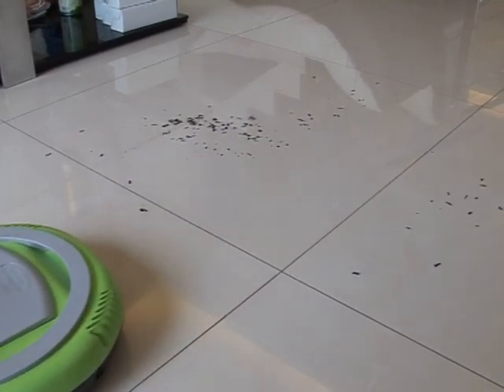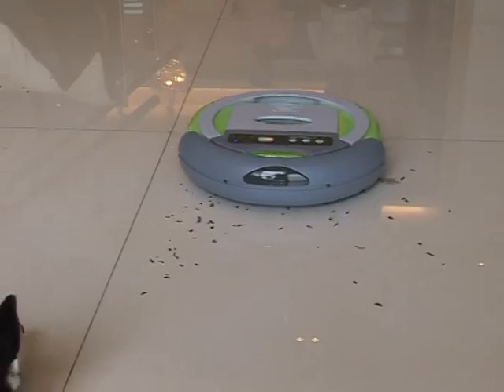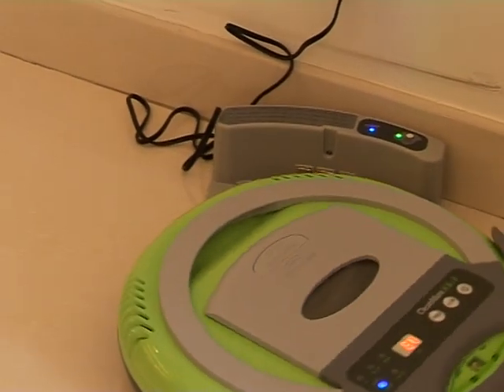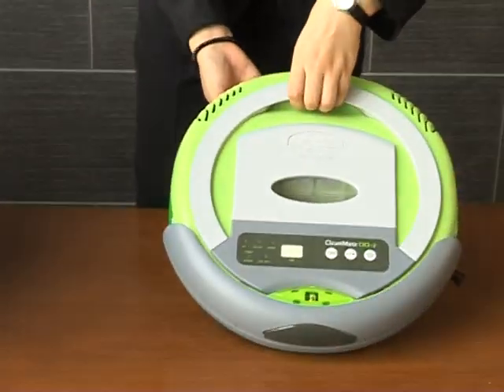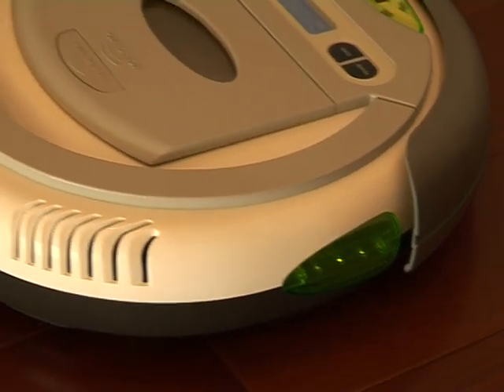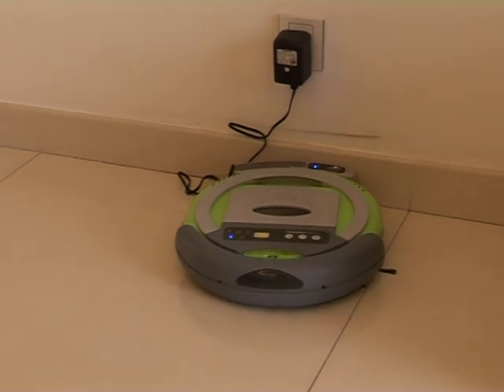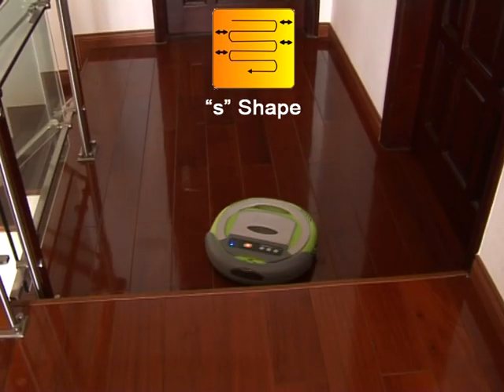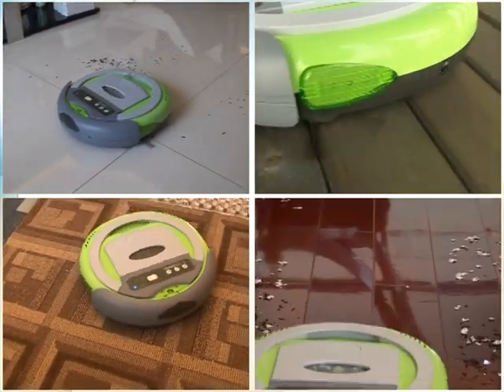Robot czyszczący LL-173 ( Infinuvo Cleanmate QQ-2L ) （ ）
Nazwa produktu: Robot czyszczący z funkcjami ekranu LCD, pilota, Auto ładowania, dezynfekcji UV Lekki, aromat powietrza, ustawienie timera, podobną funkcję jak iRobot Roomba

 Numer artykułu: LL-173 (Infinuvo Cleanmate QQ-2L)

 Opisy:

 Automatycznie czyści dywany

 Automatycznie wraca do bazy ładującej, kiedy moc jest niska

 2,5 wzmacniacze

 Usuwa alergeny i sierść

 UV ray dezynfekcja

 Wysokowydajny 7 calowy brushroll

 Obrotowa szczotka krawędzi

 zegar

 Przyjazny dla użytkownika wyświetlacz LCD wskaźnik stanu

 Roczna gwarancja.
  cechy:

 Automatycznie czyści dywany
 Przyjazny dla użytkownika panel LCD wyświetla stan pracy urządzenia
 Automatycznie powraca do ładowania bazy gdy mało mocy
 CV sprzątania po pełnym naładowaniu baterii
 Kompaktowy kształt pozwala na czyszczenie pod łóżka, stoły i inne meble
 Nadaje się do wszystkich dywanów z wyjątkiem pluszowym i długo dywan futra
 Automatyczny system rejs
 UV ray dezynfekcja
 filtracji cząstek
 Wbudowany pilot
 Brzmi alarm ostrzegawczy, gdy zatrzymany
 Czujnik wykrywa zdjęcie schodów, aby uniknąć upadku
 Poziom hałasu: 50dB
 10 do 80 minut zmienny czas czyszczenia
 Zegar do czyszczenia ustawienie czasu
 NiMH 2500 mAh
 3,5 godziny czas ładowania
 Żywotność baterii: 500 cykli ładowania
 Wbudowane gniazda zapach
 Obrotowa szczotka do czyszczenia krawędzi
 2,5 wzmacniacze
 6 funtów
 Pojemność pojemników na śmieci: 0,3 litra
 Wymiary: 14 cali (średnica) x 3,5 cala (wysokość)
 Jeden rok gwarancji
 Tryby czyszczenia:

 Specjalna bounce
 spirala
 wzdłuż ścian
 "S" kształt
 wielokąta spirala
 Przechodzi wszystkich trybach do czyszczenia wysoko wydajnego
 Akcesoria w zestawie:

 zdalne sterowanie
 3 zmywalne filtry cząstek
 14,4 V akumulator
 AC podstawka ładująca
 Mała szczotka do czyszczenia

Lilin International Group Limited
Add: Rm 907, JXM343, Wing Tuck Commercial Centre, 177-183 Wing Lok St, Hong Kong
Xiamen Lilin Electronics Co.,Ltd.
Add: Rm2409,Modern Times Building, No.351, Jia He Road, Si Ming District, Xiamen,China 361000
Skype: boblky
黎林国际集团有限公司
厦门黎林电器有限公司
黎坤勇 （总经理）